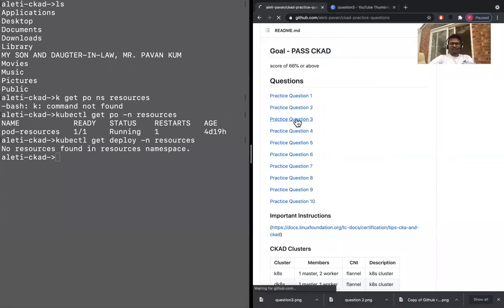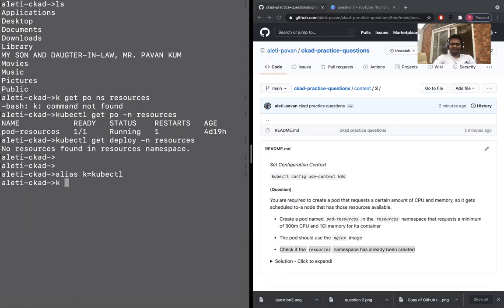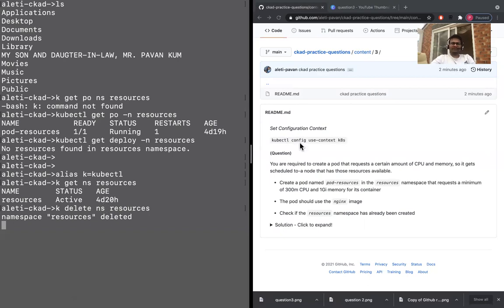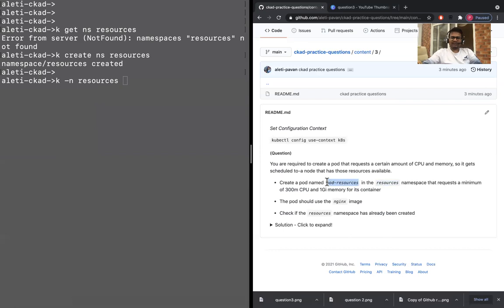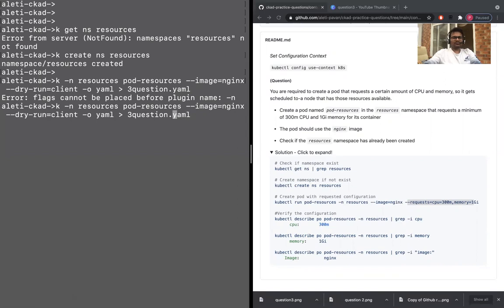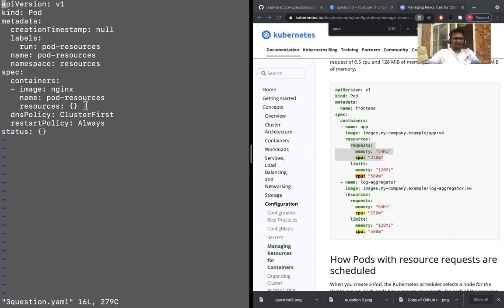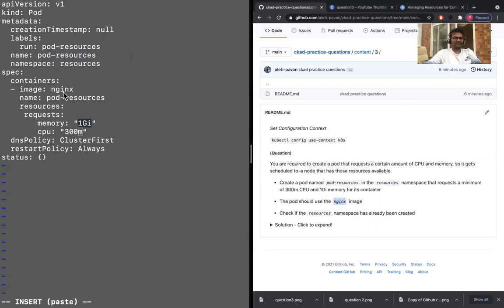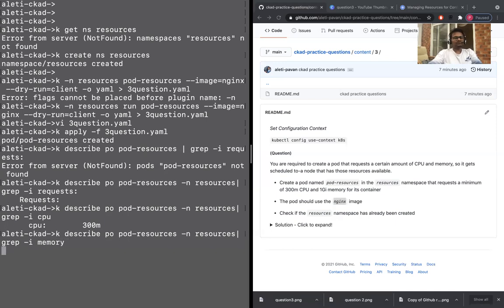5. CKAD Practice Question-3 - Pod resources requests